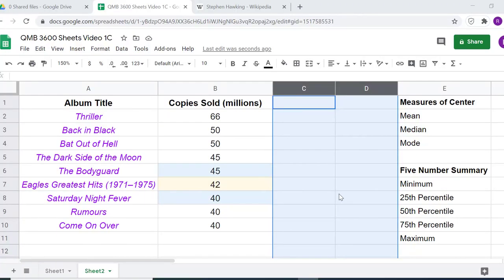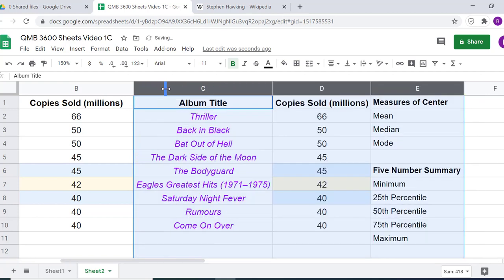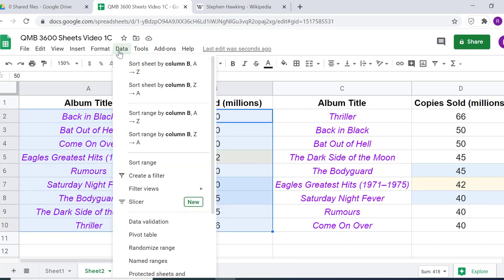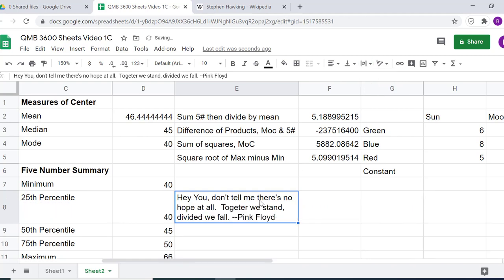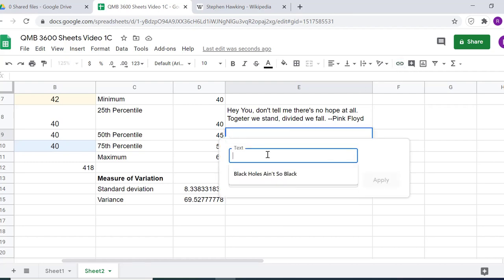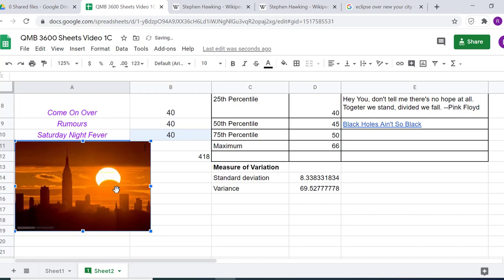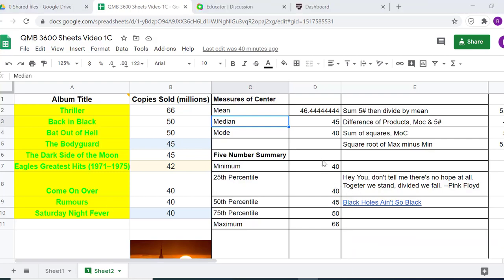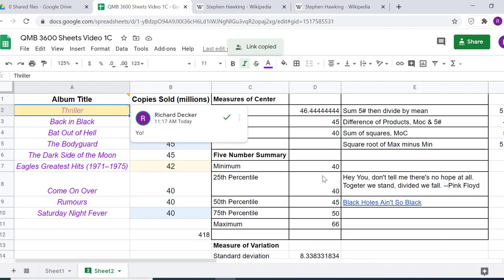Google Sheets for Beginners: Managing Cells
Tutorial on the super basics of Google Sheets. When the assignment is completed, the student will feel comfortable using Google Sheets.